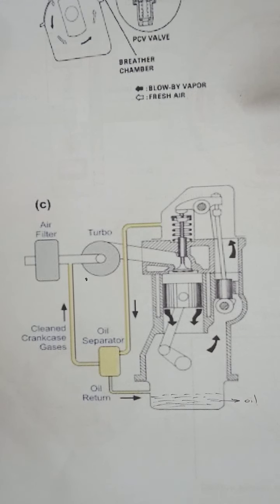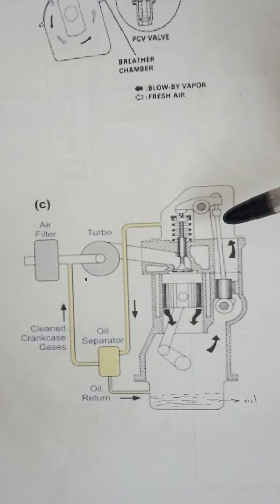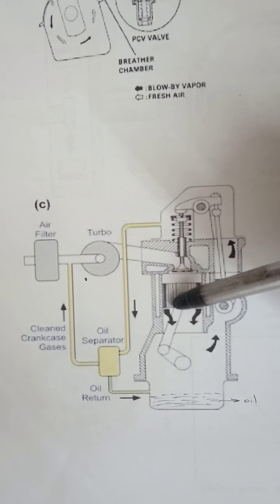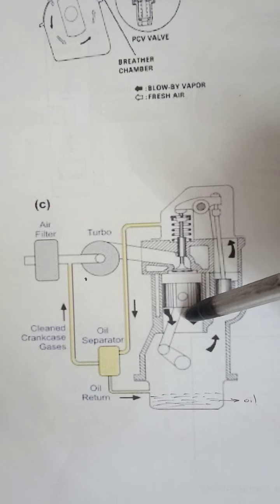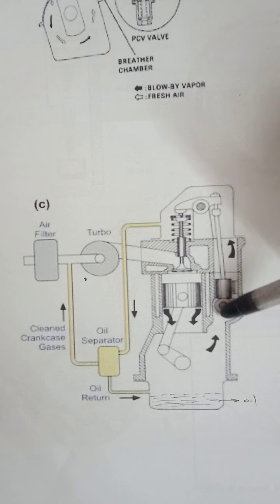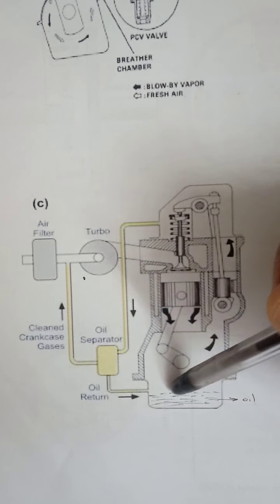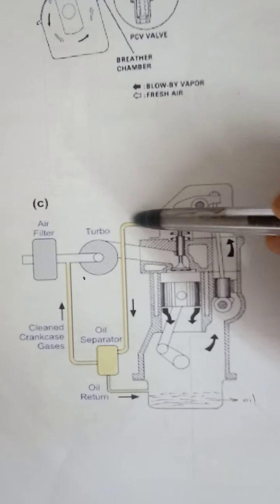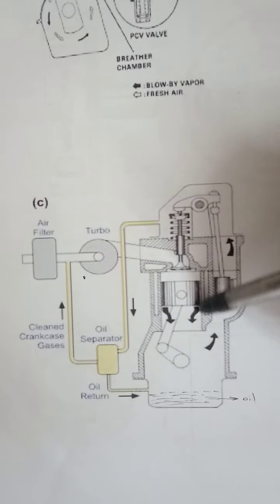Positive crankcase ventilation.